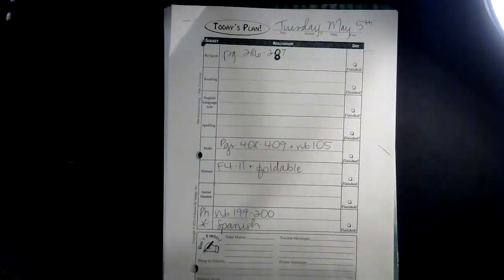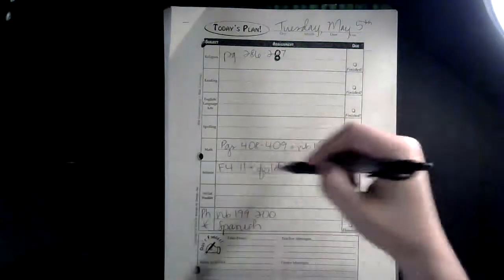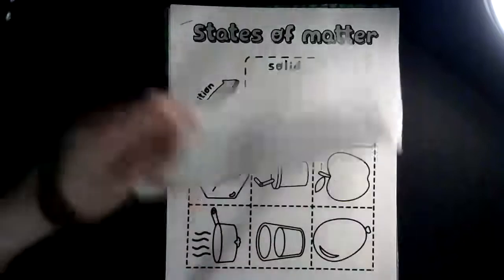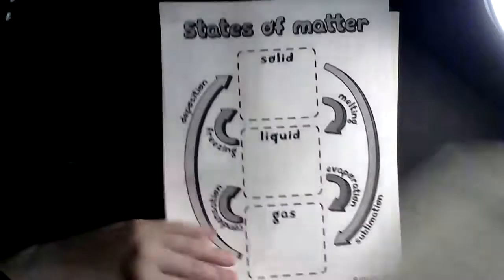Tuesday, May 5: Science (part 1)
Reading textbook pages F4-11 to discover how to describe matter.